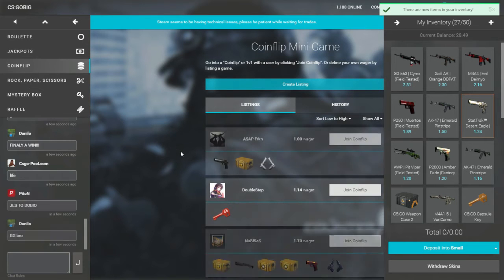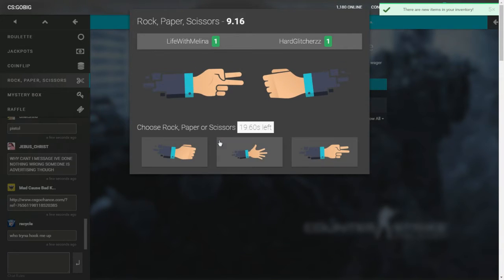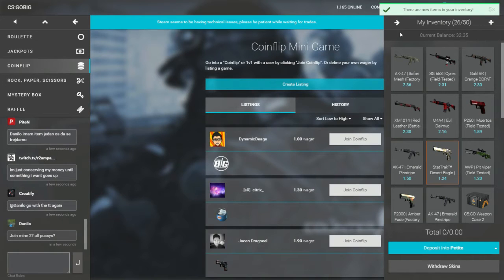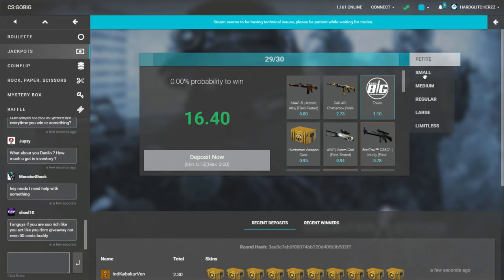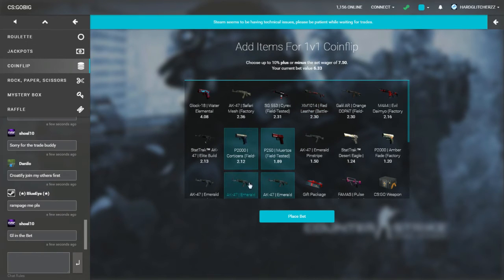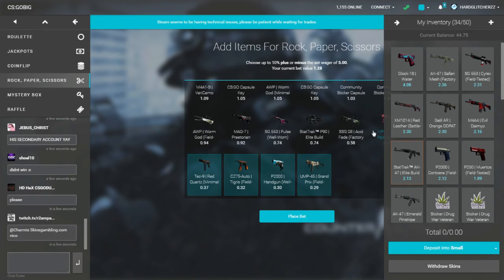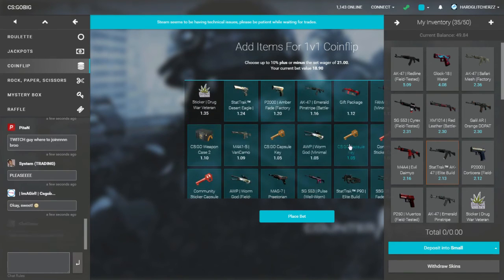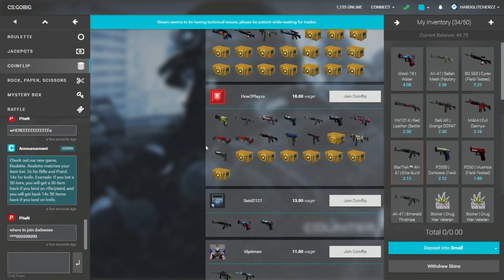Up 50$ AGAIN!! - Season 2 Episode 7 - csgobig.com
Steam Group:
Make Sure You Do This!! ↓↓↓↓↓↓↓↓↓↓↓↓↓↓↓↓↓↓↓↓↓↓↓↓↓↓↓↓↓↓↓↓

- Join Steam Group